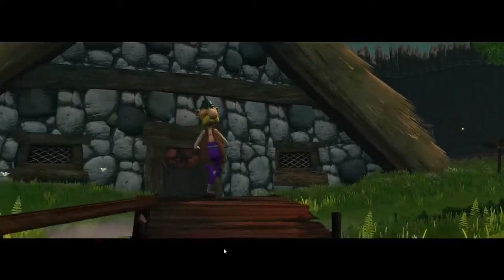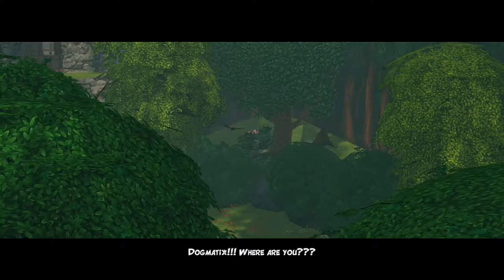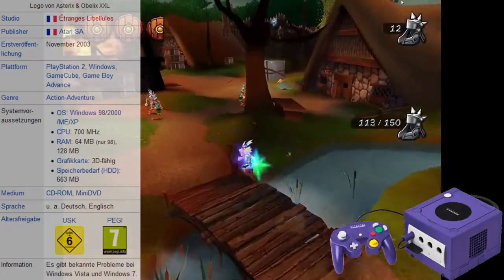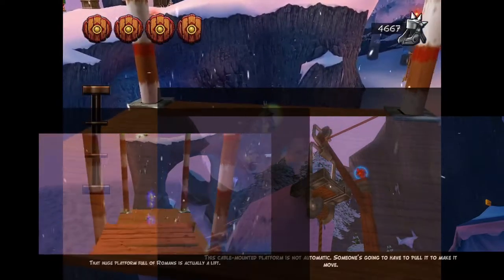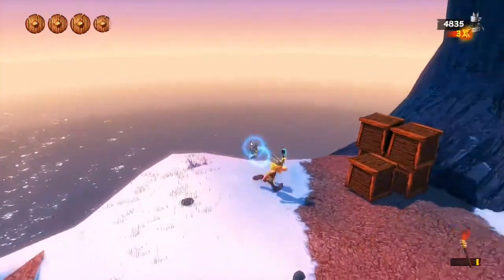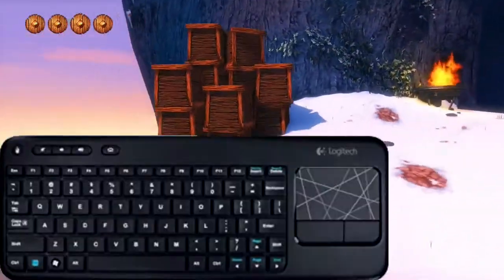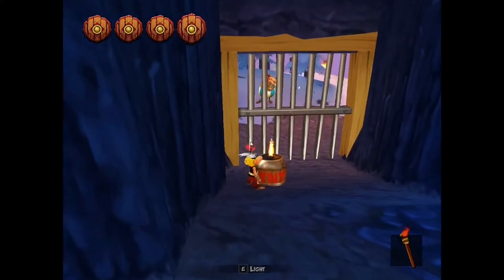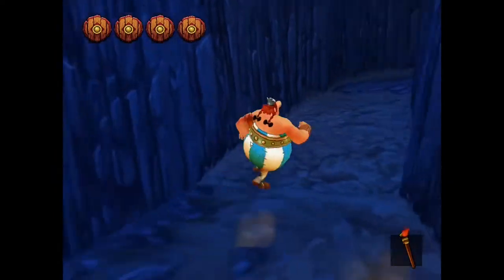Asterix und Obelix XXL Romastered